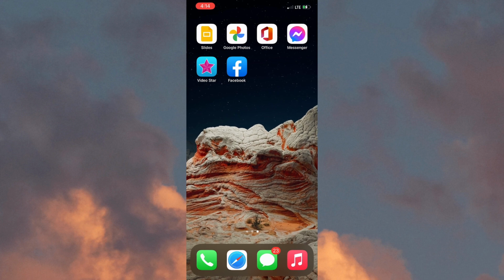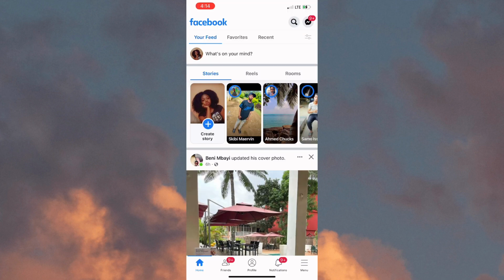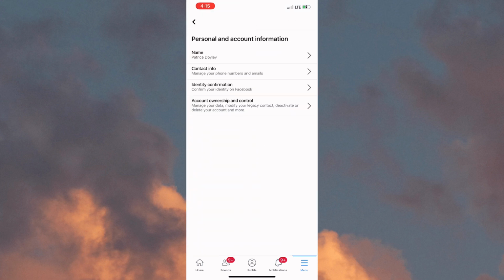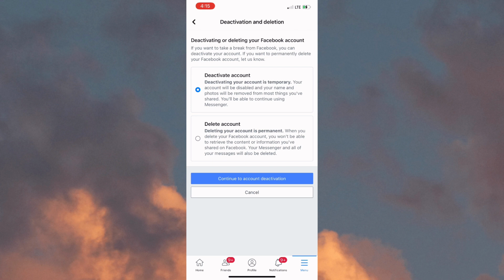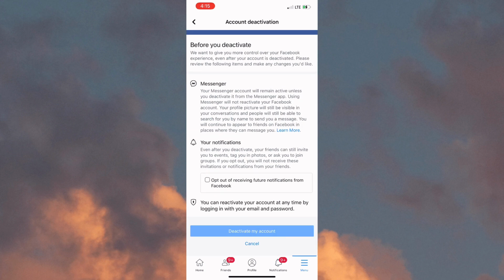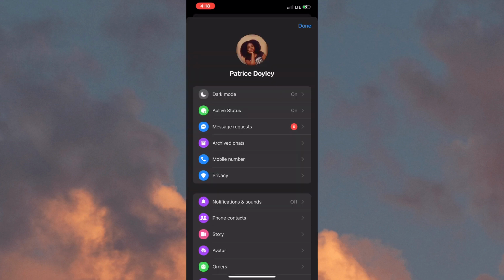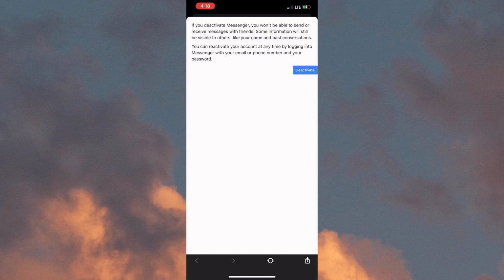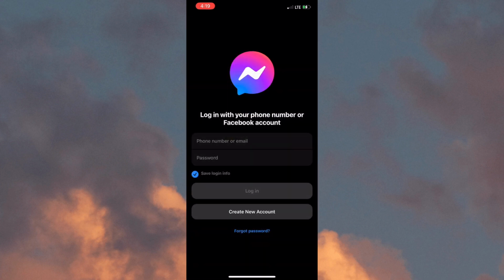How to Deactivate Messenger Account 2022 (NEW)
In this video I’ll be showing you how to easily disable your messenger account. In order to deactivate messenger you have to first deactivate Facebook as both accounts are connected. This is a simple step by step tutorial that anyone can follow.